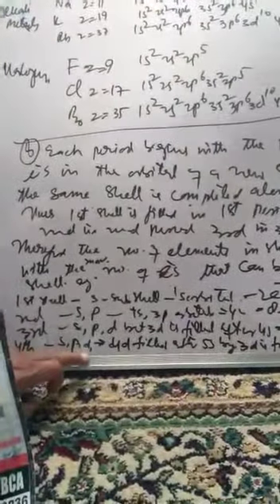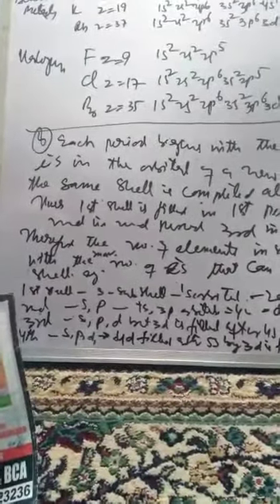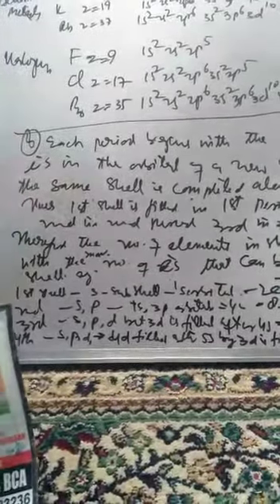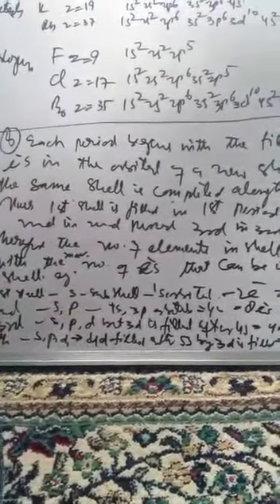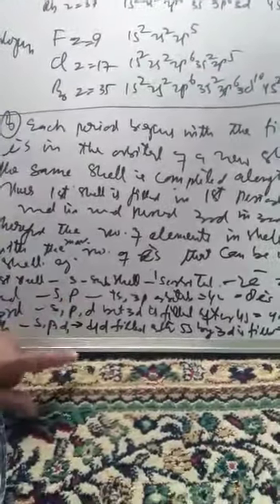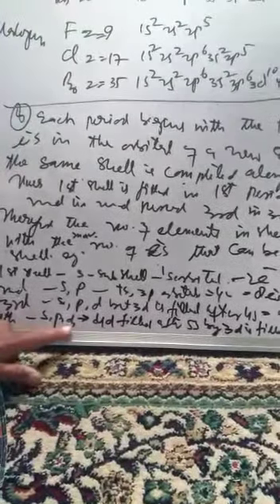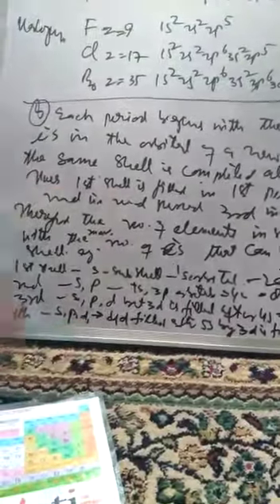Specific features of modern periodic table